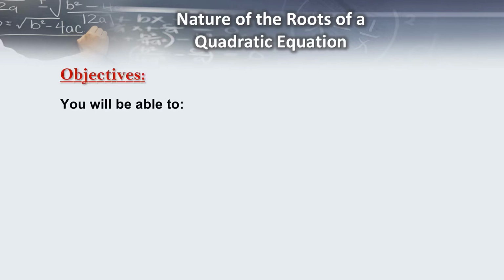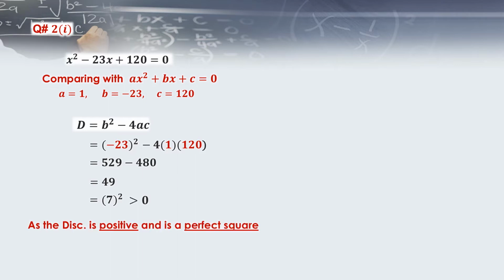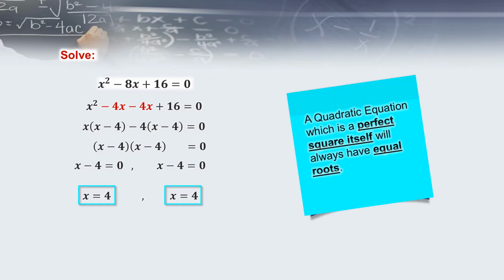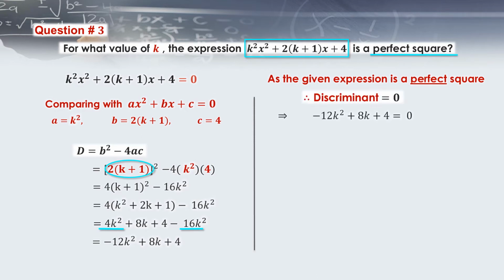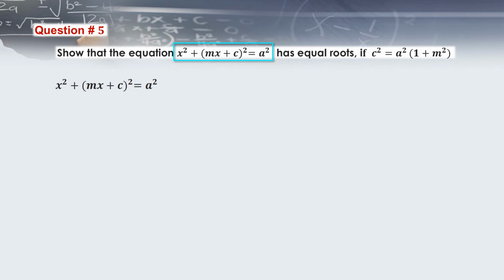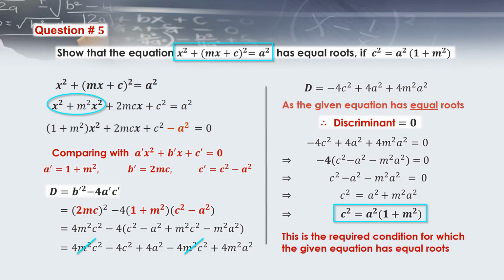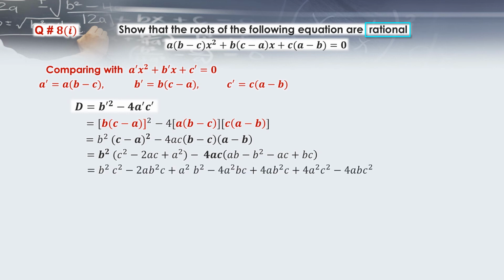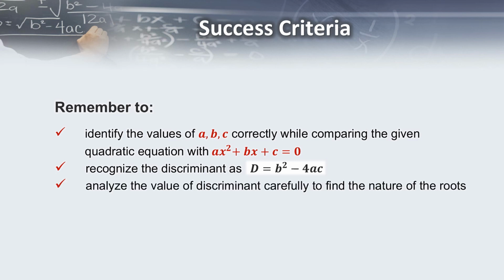Exercise# 2.1 - Nature of the Roots of a Quadratic Equation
Mathematics for Grade X
(Science Group)

Chapter# 2
Theory of Quadratic Equations